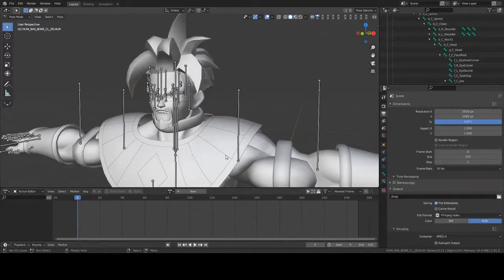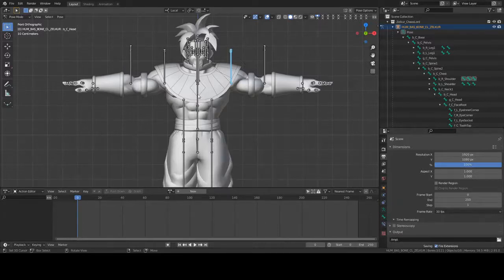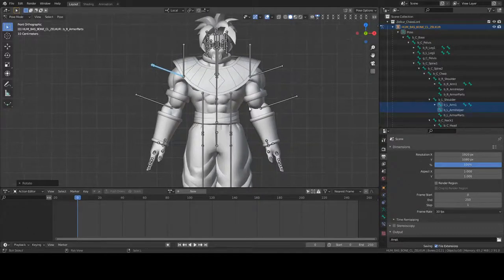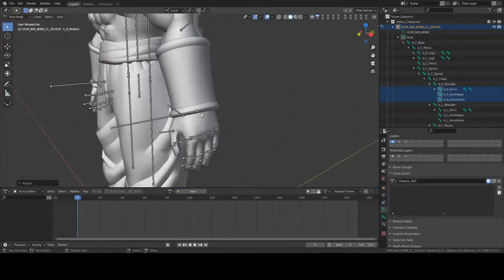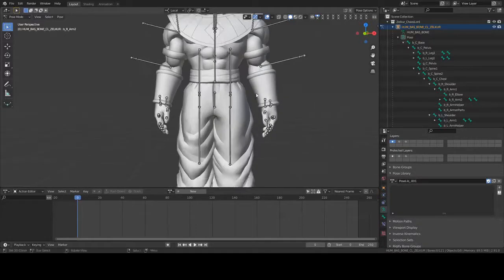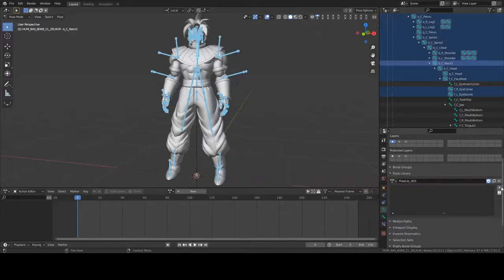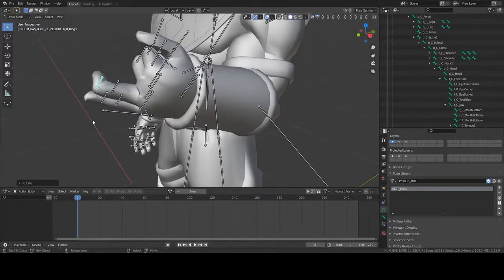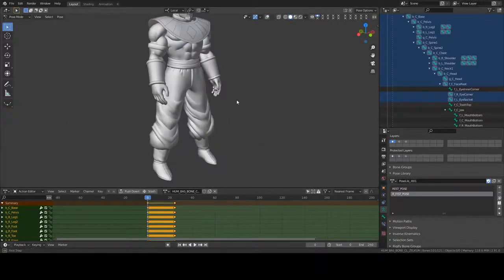BASIC CHARACTER ANIMATIONS IN "BLENDER" 1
In this video I will show you basic Animations using a model from Xenoverse 2